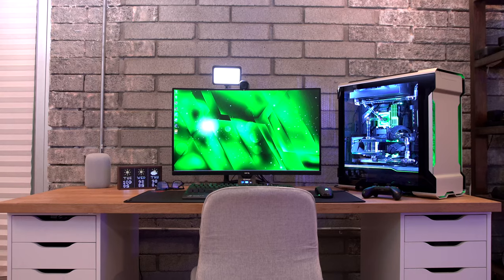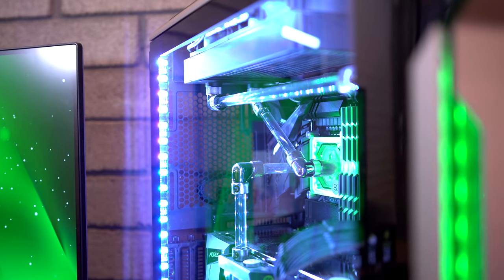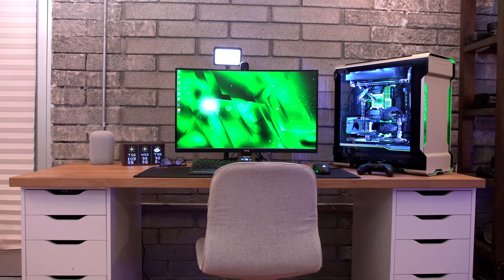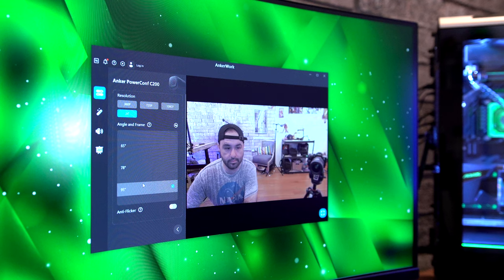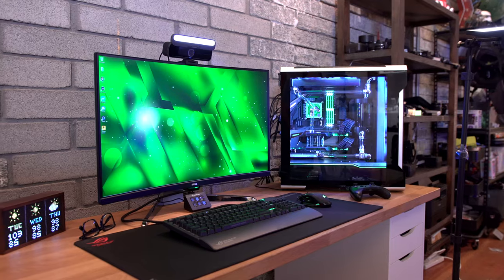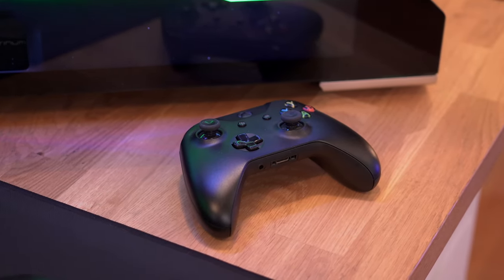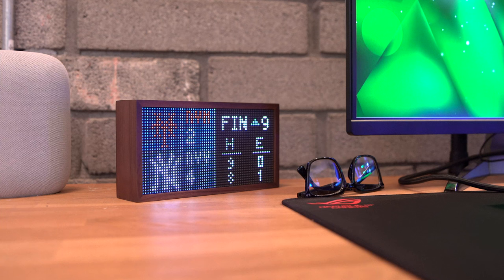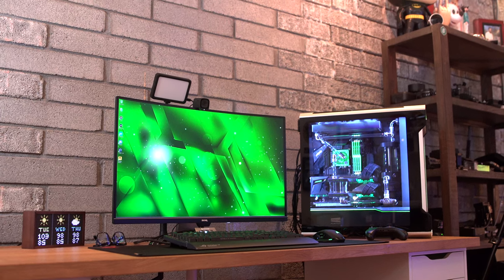My Ultimate PC Gaming & Streaming Desk Setup! (2022)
Epic 2022 PC Gaming & Streaming Desk Setup! This desk setup is for my Gaming PC and Twitch Streaming setup tour. Check out my 2022 desk setup and other epic desk setup tour videos linked below! Check out Anker Work cameras below:

● B600 Amazon Promo Discounts!
US: 8/08-8/21
● C200 Amazon Promo Discounts!
US: 8/15-8/28

BenQ 32-inch curved monitor -

ROG Gaming Keyboard -

Elgato Key Light mini -

Corsair Dark Core Pro Gaming Mouse -